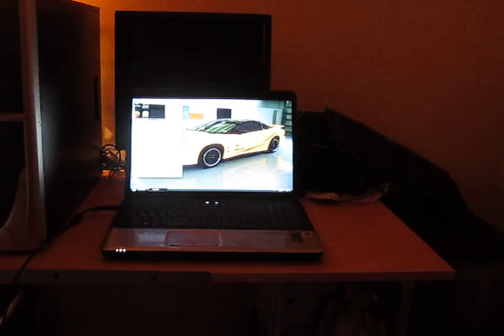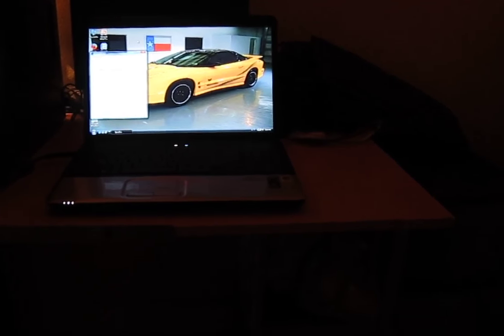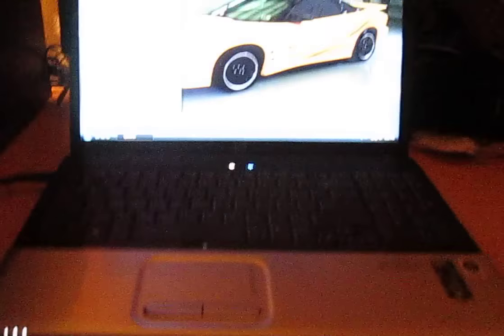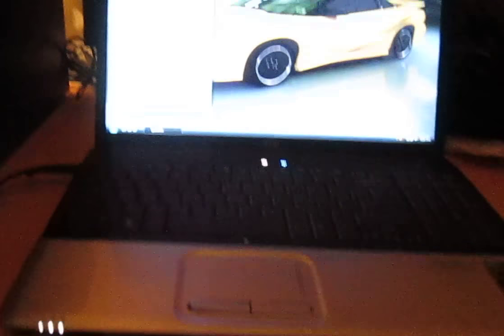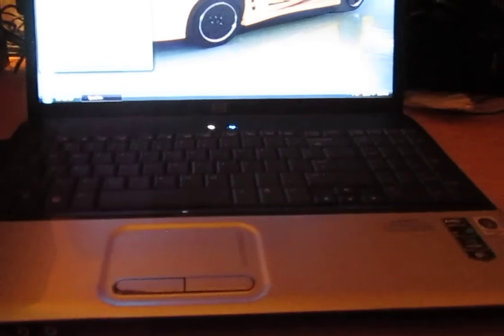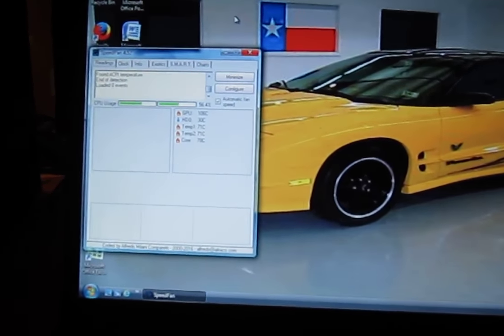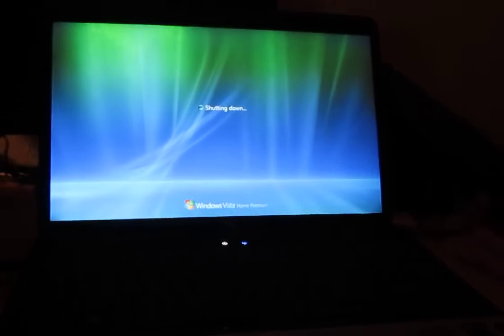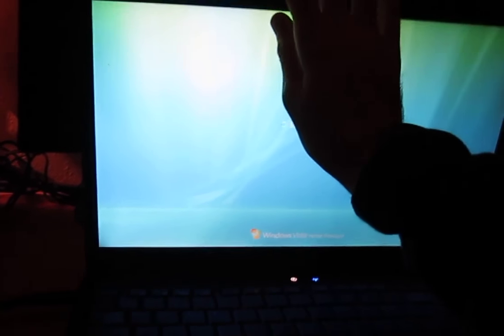Working On A HP G60 Wal-Mart Special Laptop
This laptop came to me for service, when I found out what's wrong with it? It turns out to be the GPU on this going out on that laptop. The owner surely did got their moneys worth. It was bought brand new back in 2007 shipped with Windows Vista which will no longer be supported in mid-2017. It was somewhat mid level laptop with 2007 standards sold a Wal-Mart. I believe the soldering from the GPU is coming undone or the GPU is showing some age.